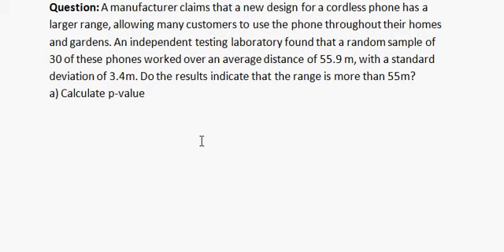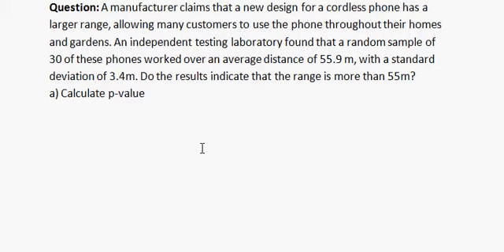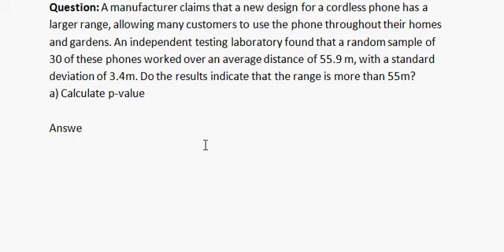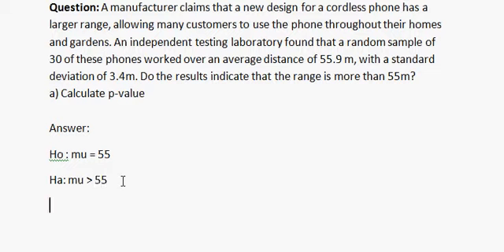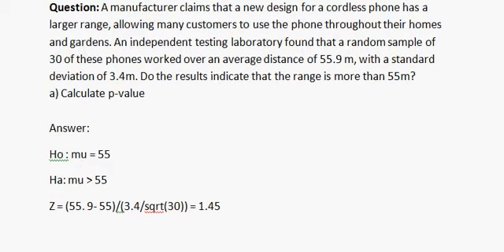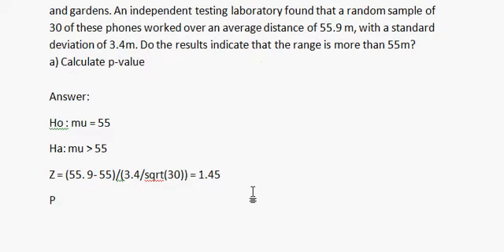P-value Calculation | TutorTeddy.com